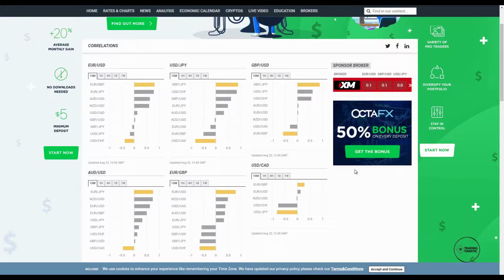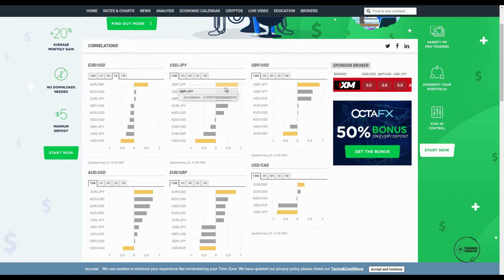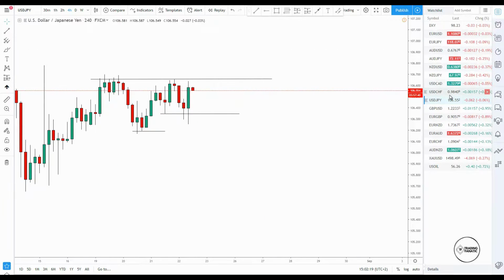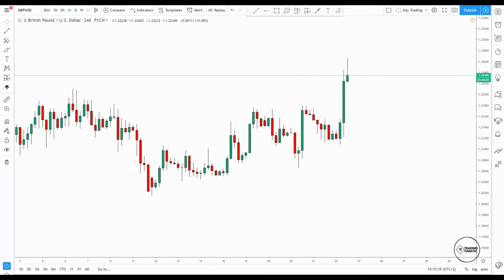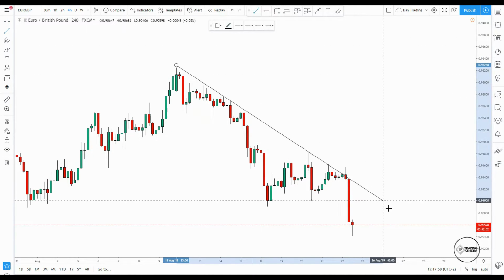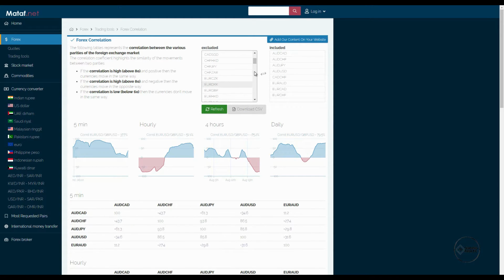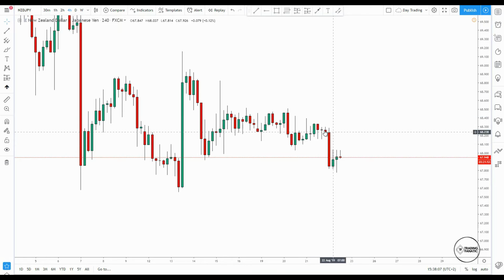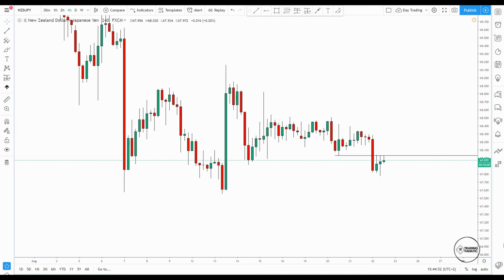How to use Currency Correlation CORRECTLY (tools and live examples) | FOREX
In this video, I show you how I personally implement Forex Correlation into my trading. I always look for the correlation to support a certain trade I want to take. This increases its chance of winning significantly. You always want to be aware how currencies move, which one is stronger and which is weaker. This helps you get a good view of the market and gives you the best setups!

 If you need any further help or you want me to analyze any chart, create a specific video on a topic or anything else, please make sure to hit me a message or leave a comment! I really hope you will enjoy the content and will implement some of the details I mention!

Iliya Sivkov

Do you want to experience and learn the complete strategy? Do you want to become a student and be part of a community of over 200 students? Follow the link and get your plan!

Trading Books and Essentials: